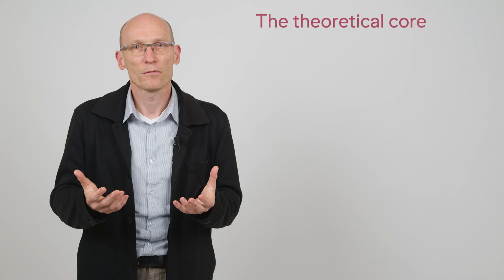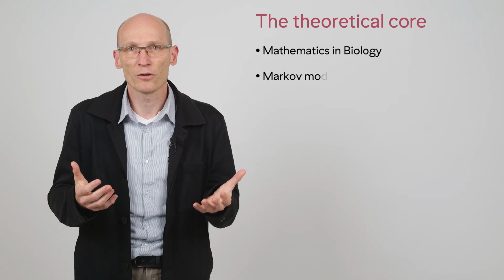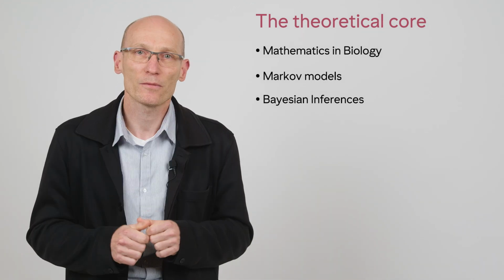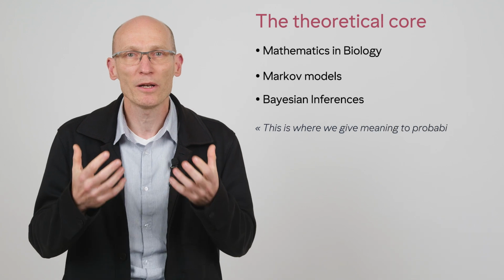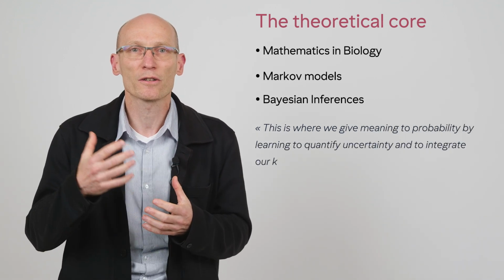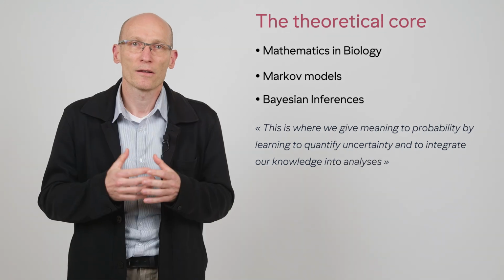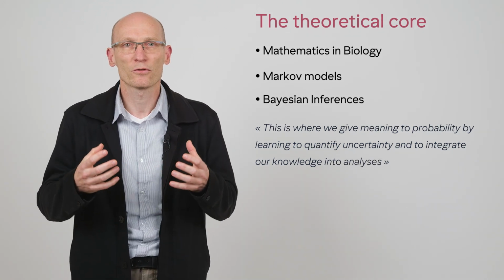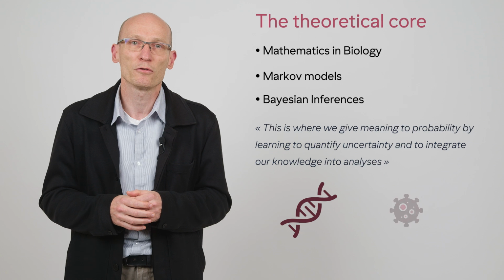Module 6 - Modelling in Biology and Bioinformatics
Responsable : Nicolas Salamin, Professeur ordinaire (PO)

L’objectif de ce module est de renforcer les compétences en biologie quantitative en faisant découvrir de nouvelles approches d'analyse de données, tel que les analyses d'image, le machine learning ou les statistiques bayesiennes, mais également de renforcer certaines connaissances déjà acquises comme pour la programmation ou certaines bases de mathématiques appliquées à des questions biologiques concrètes. Le module s'appuie beaucoup sur des exercices pour illustrer les notions théoriques et pour renforcer l'apprentissage de la matière proposée. À côté des exercices, un travail personnel sera proposé permettant d'appliquer les notions de modélisation pour répondre à une question biologique spécifique. Les sujets proposés couvrent plusieurs domaines de la biologie, de l'écologie à l'évolution en passant par la recherche biomédicale et l'application des données omics. Ces projets vont permettre de comprendre l'importance de la modélisation dans la recherche en biologie et ce que ces méthodes quantitatives peuvent apporter pour résoudre des questions biologiques.